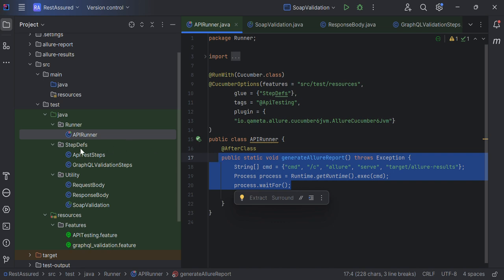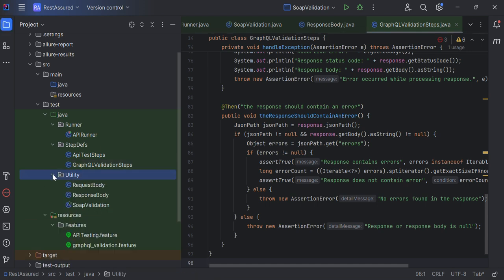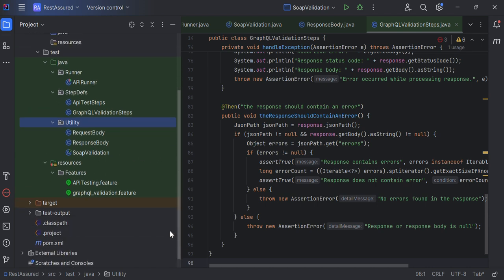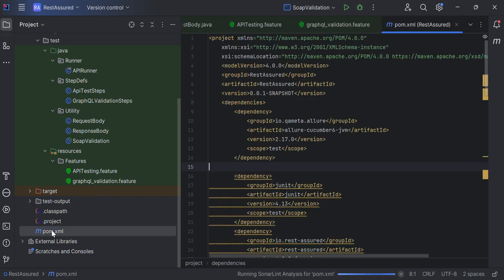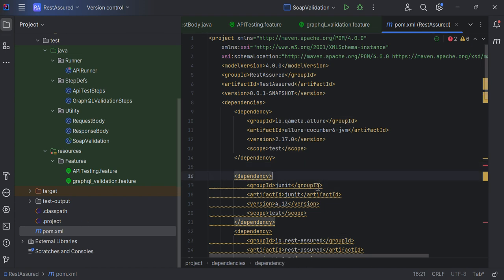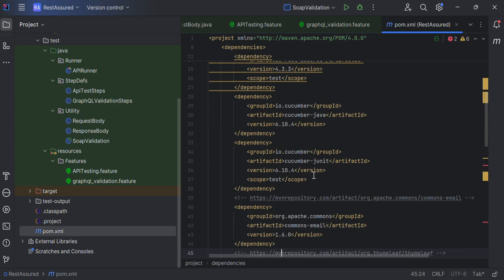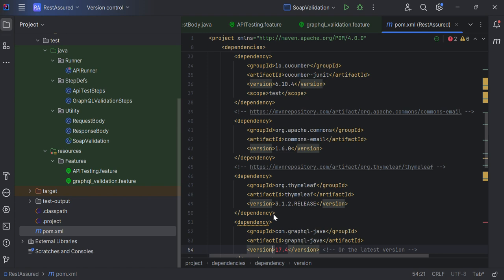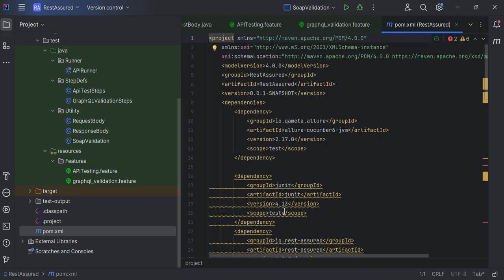Lecture 13 :- Real Time Automation framework component walks through and all the dependency lists